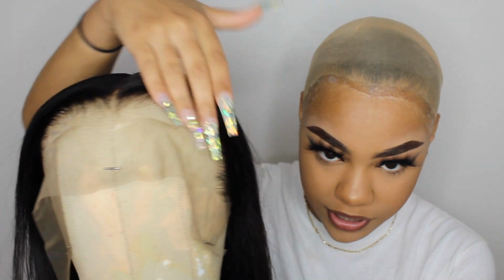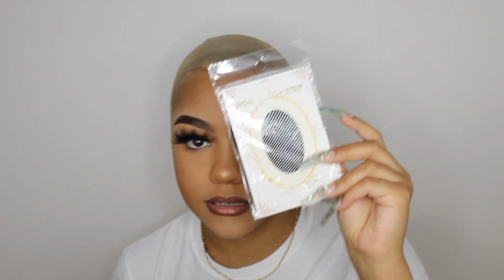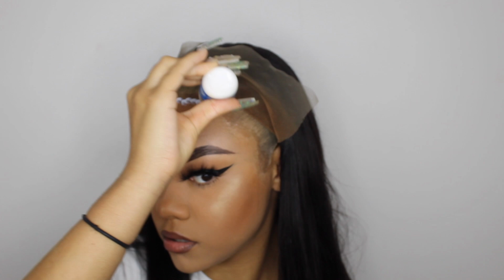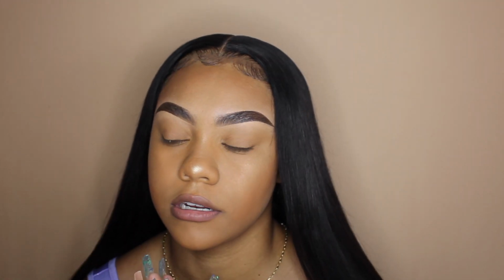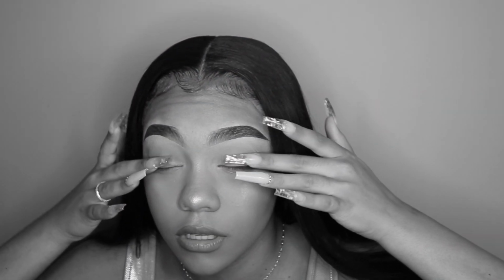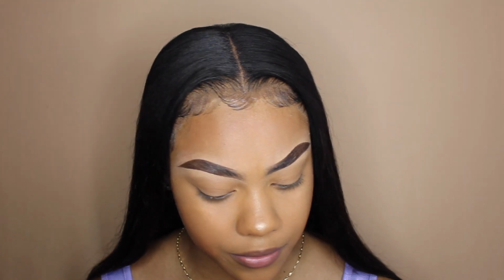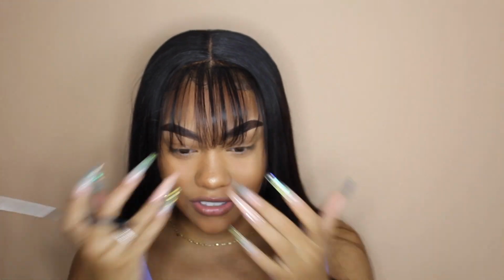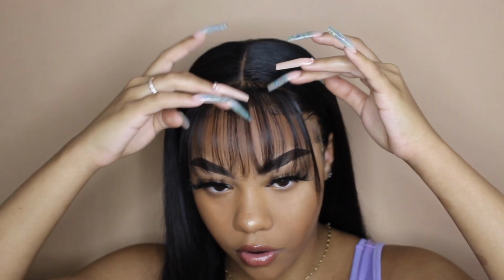FALL READY BANGS + INSTALL l ft Celie Hair l BEAUTYVIAJALEAH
HAIR DETAILS:
Celie Hair 13x6 Straight Lace Front Wig